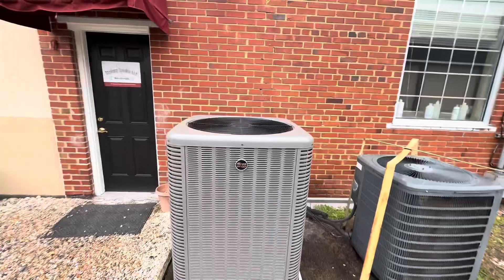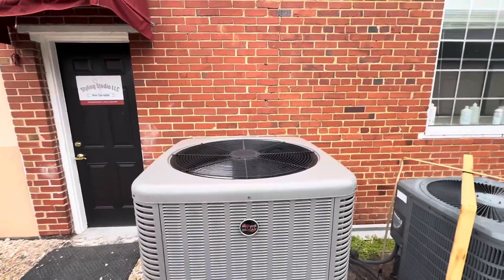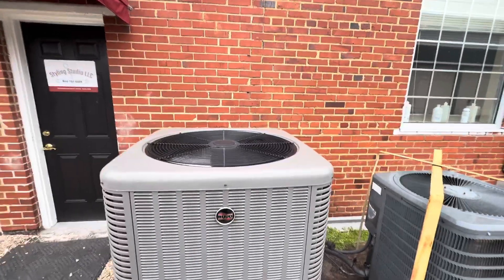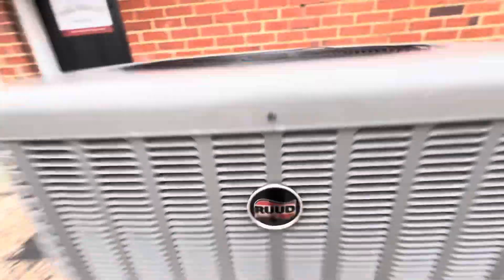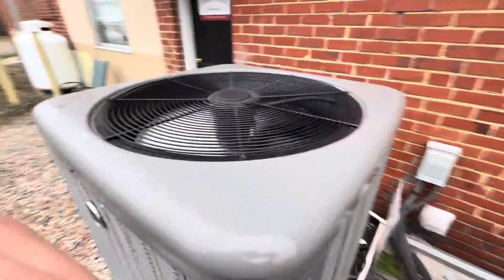2022 5 ton Ruud heat pump defrosting with steam ￼￼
This word heat pump replaced a 2010 3.5 ton chain XI 15 heat pump I like to placement a lot better and I will make sure to get this good next to a defrosting ￼